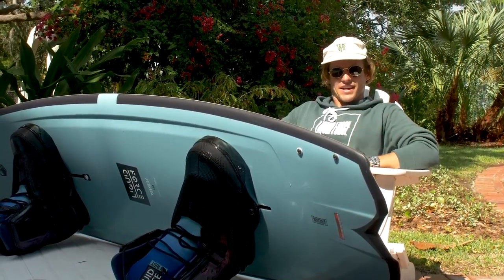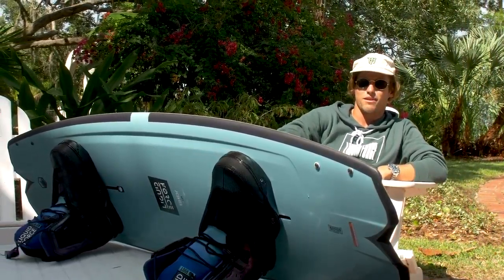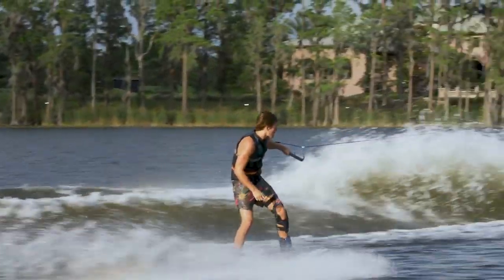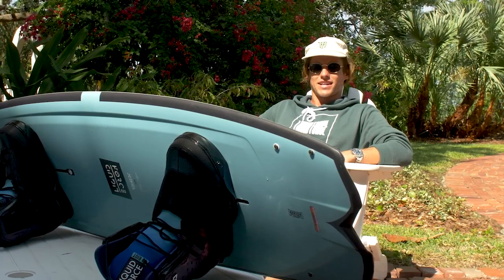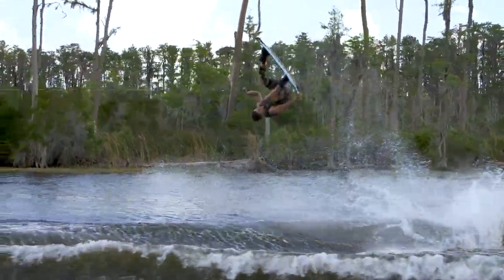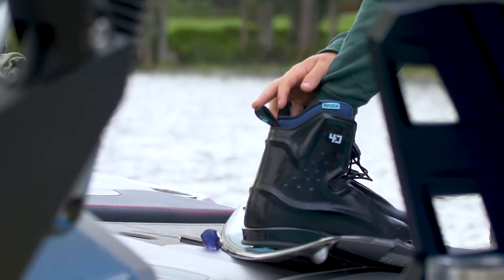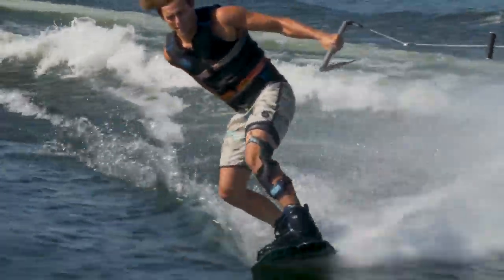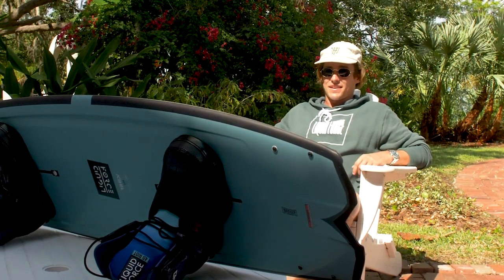harley remedy roit techtalk